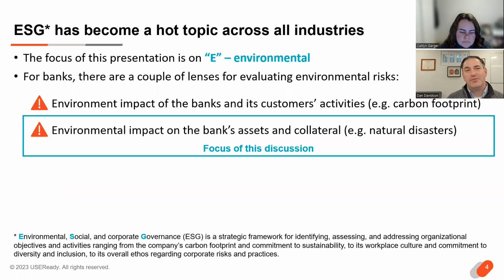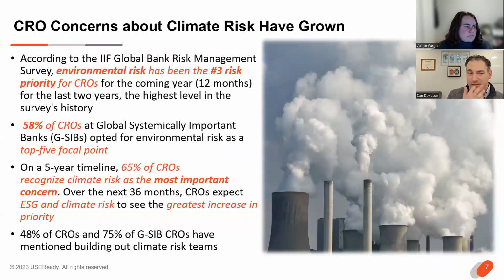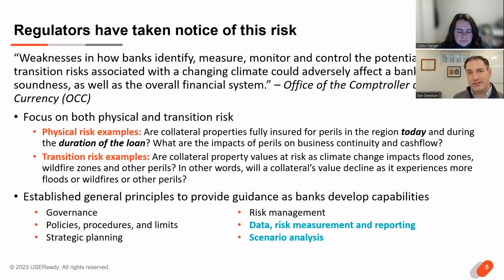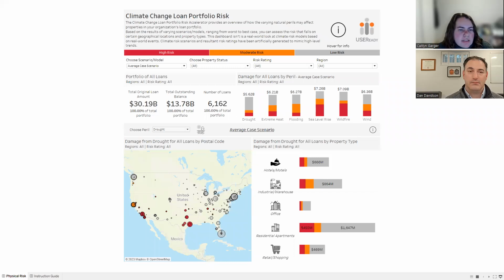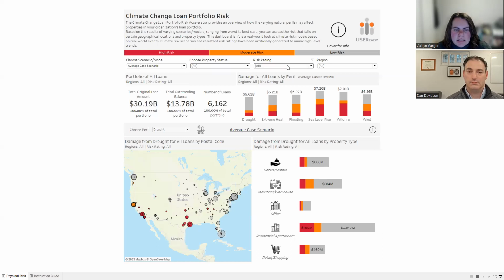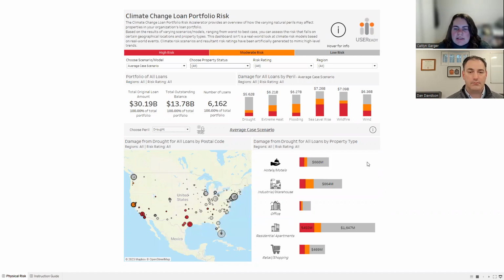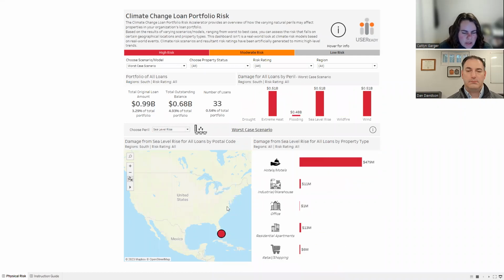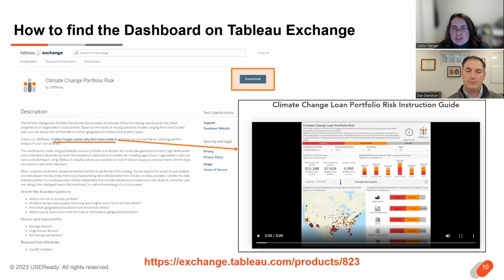Impacts of Climate Change Data on Existing and New Loans | Webinar | USEReady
Climate change has an undeniable impact on our lives, with increasingly tangible examples for individuals and businesses. The resulting effects of natural disasters attributed to climate change have implications for the banks and investors holding the loans. Beyond anecdotal examples, many financial institutions struggle to understand the climate risk associated with the locations of their collateral, or that information is not readily available to the people who need it.

Join us for a discussion with USEReady's Solution Principal Caitlyn Garger and Senior Client Partner Dan Davidson where they will review the impacts of having climate data when assessing existing and new loans.